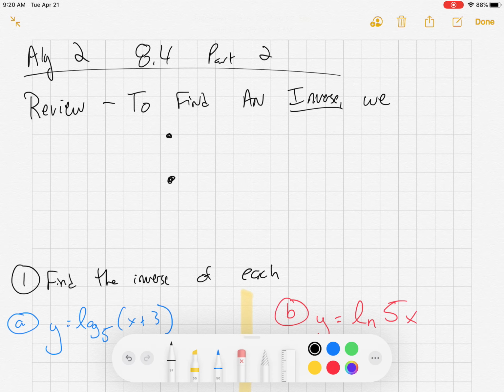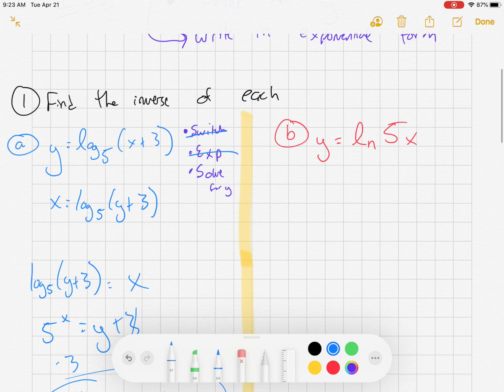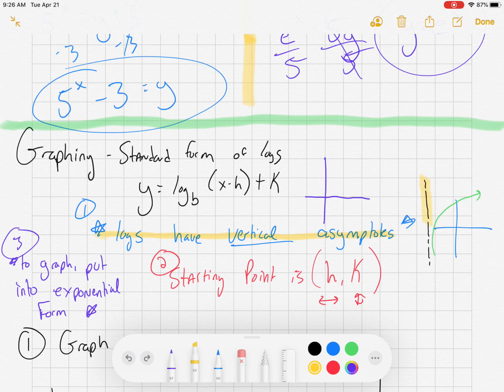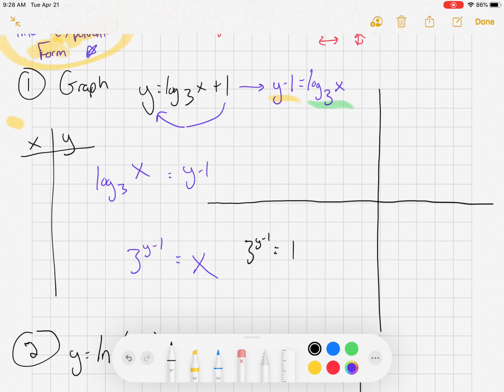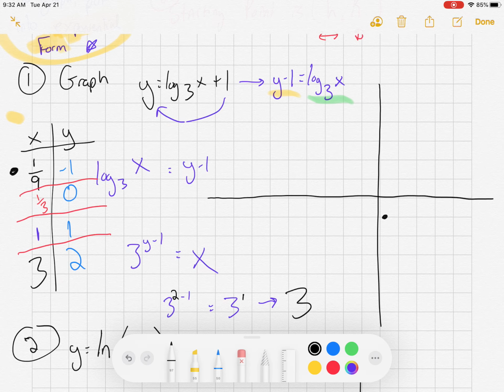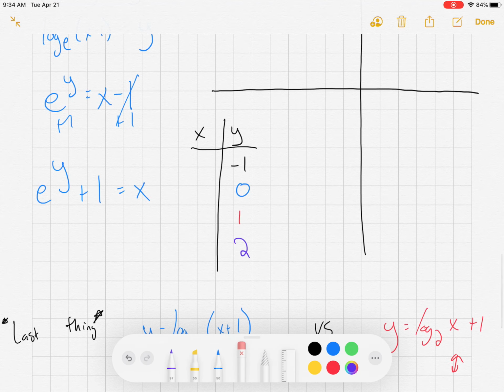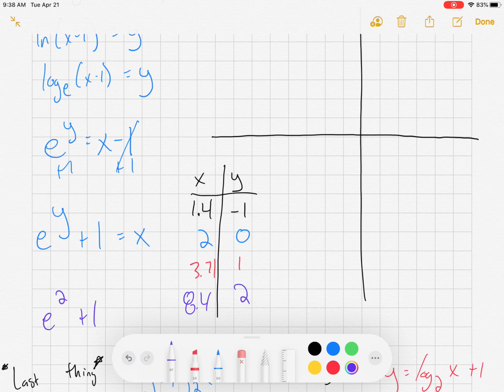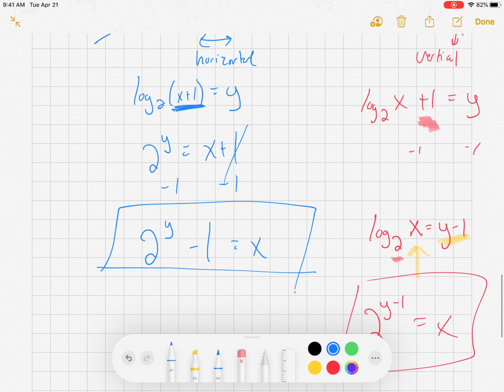Algebra 2 8.4 part 2 graphing logs